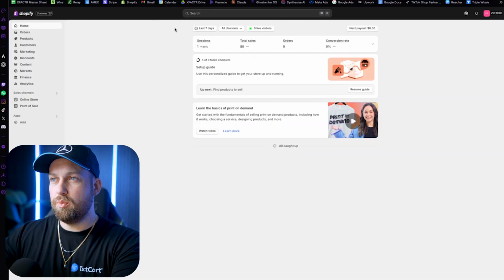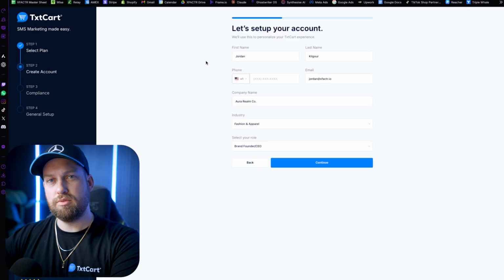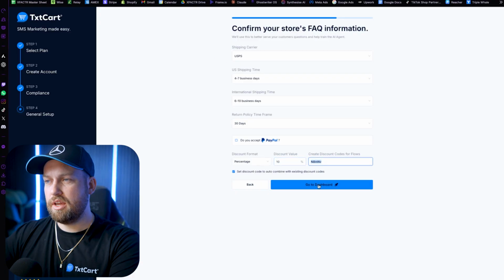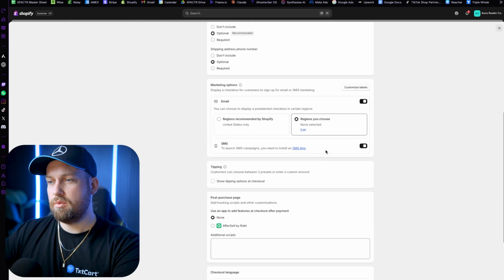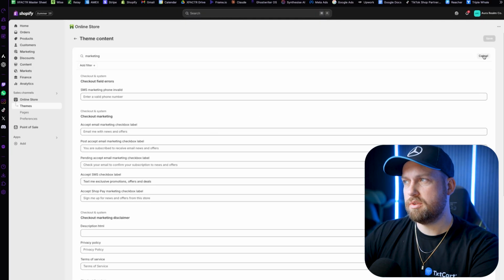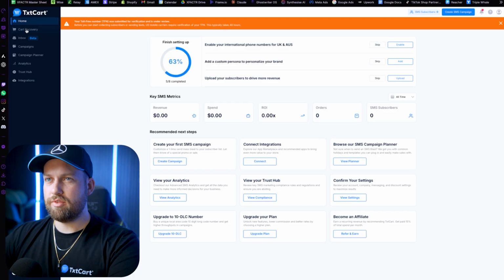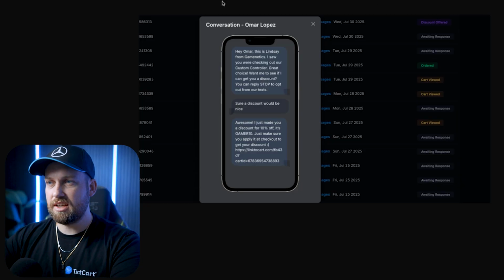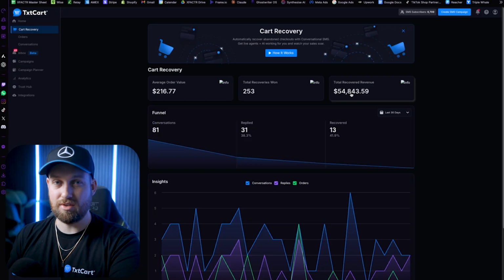Copy this AI Powered SMS Marketing Flow That Prints Money for Shopify Brands (2025 Tutorial)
If you own a Shopify store and you're not leveraging SMS Marketing, you're leaving money on the table. In this video, you'll see the exact steps to set up automated cart recovery flows, so that you can generate extra money on autopilot.

You'll Learn:
✅  Why leveraging SMS Marketing is a must in 2025
✅  The reason why TxtCart is the best solution
✅  Setting everything up for free in 5 minutes

⚡️ Set up in under 5 minutes
⚡️ No CC required, No Minimums, No Contracts

Join 3,000+ Shopify brands using TxtCart to recover abandoned carts and increase revenue through SMS marketing.

⏱ TIMESTAMPS

[0:00] Introduction
[0:56] Installing TxtCart
[1:22] Onboarding steps
[3:24] Configuring Shopify settings
[5:45] Final steps
[6:50] Example of an AI-Powered SMS Conversation
[7:54] Results from cart recovery flows
[8:38] Closing Thoughts

*Additional charges may apply based on SMS Volume and transaction fees.